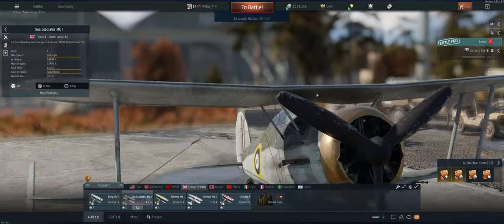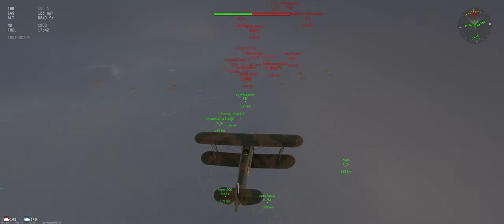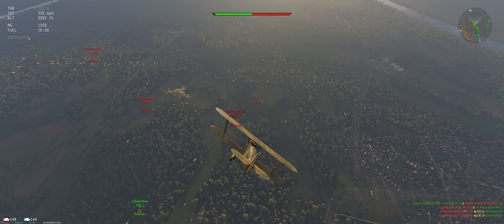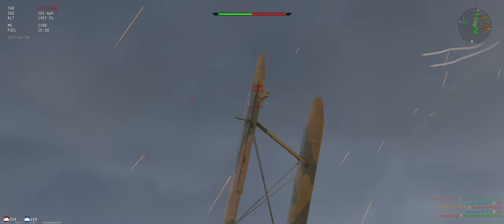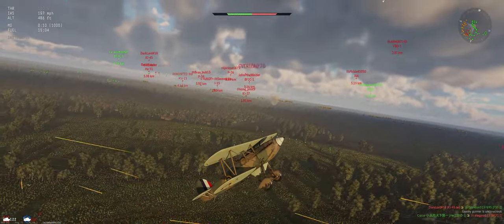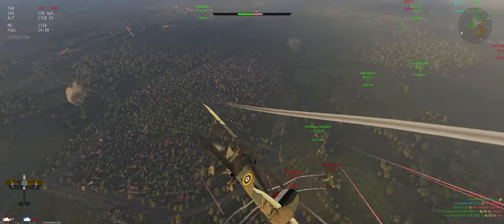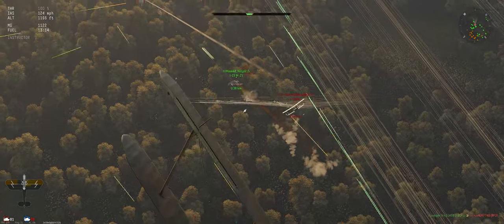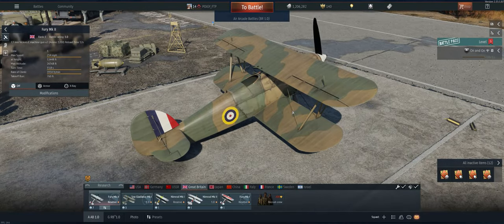Fury Mk II - Air Arcade - War Thunder - Free to Play - Tutorial 1